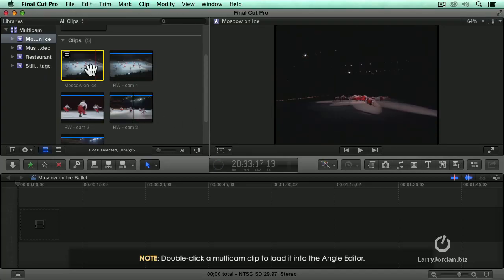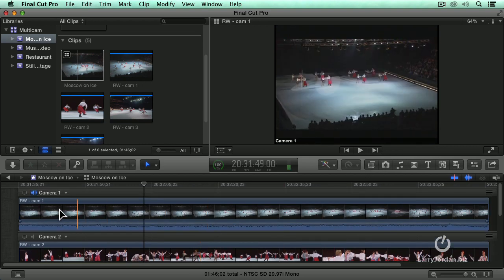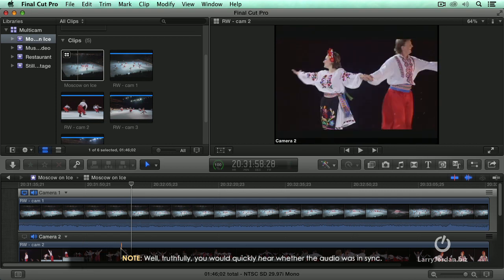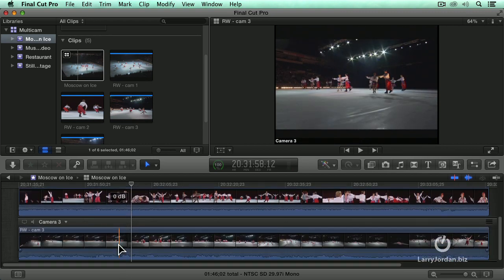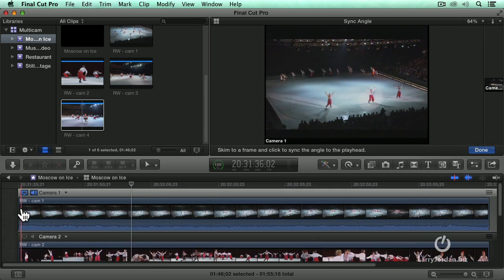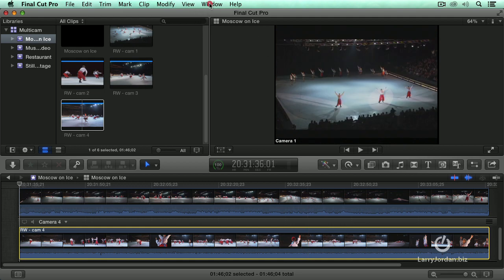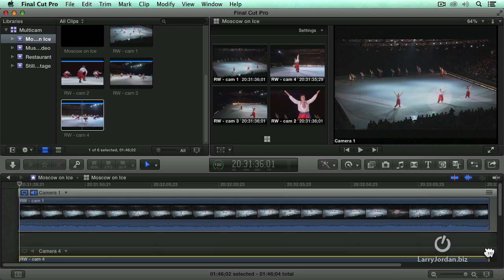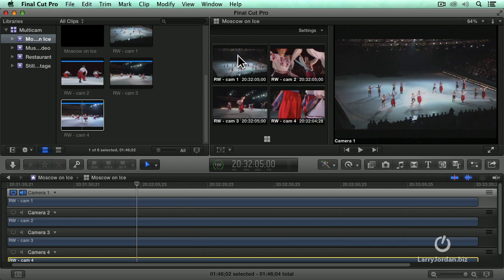Organize Multicam Clips Using Angle Editor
- When you're editing multicam clips it's easy for things to get out of order.  That's where knowing a bit about the Angle Editor can really pay off. Take a look at this segment from our "Multicam Editing in Final Cut Pro X (v.10.1)" webinar, where we examine using the Angle Editor to help organize our clips.